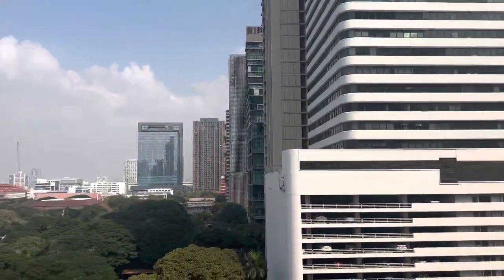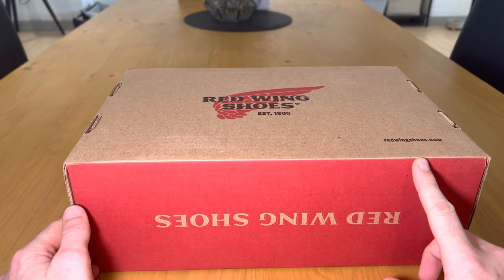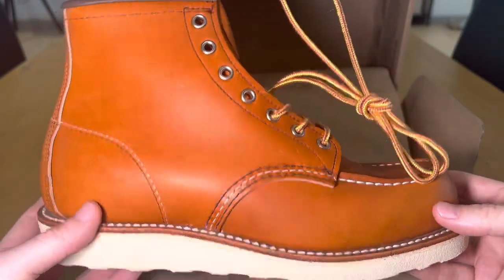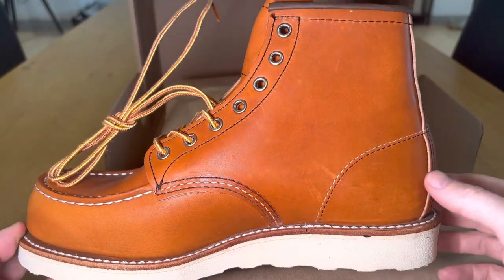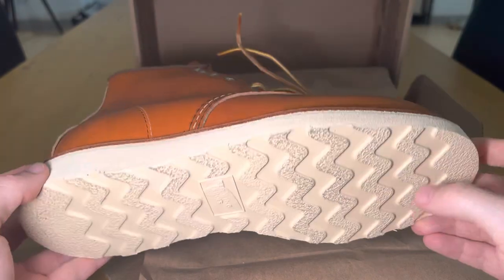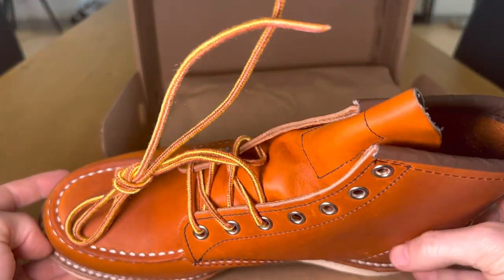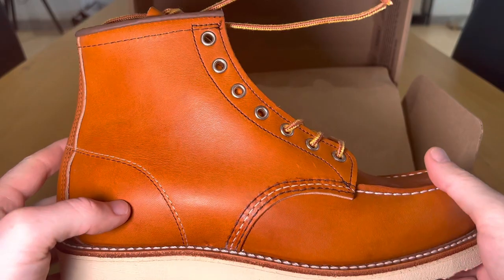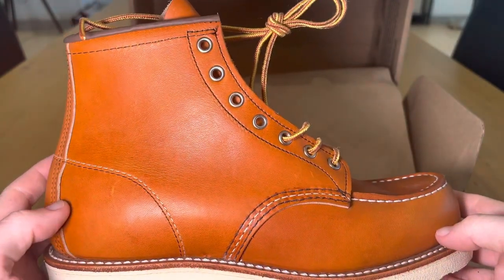Red Wing 875 Boots Unboxing And First Thoughts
Red Wing Boots Unboxing